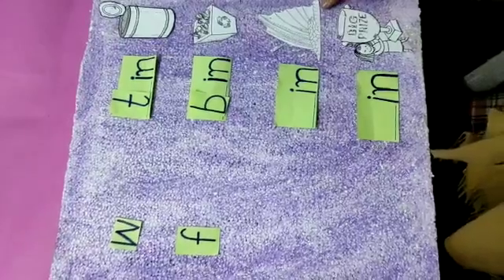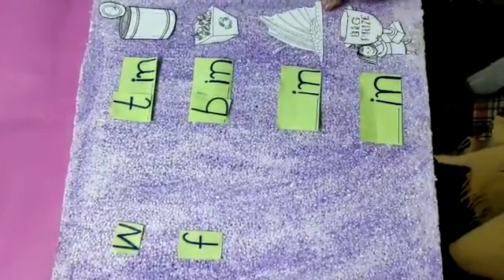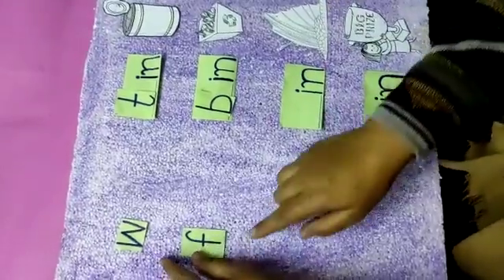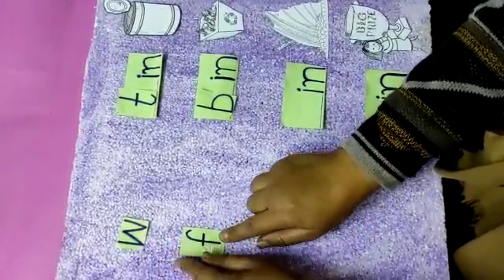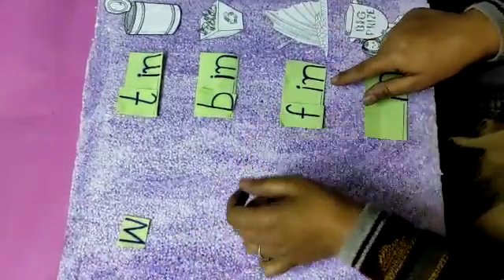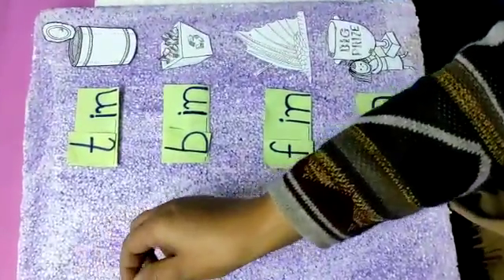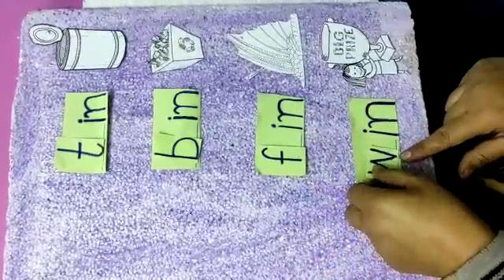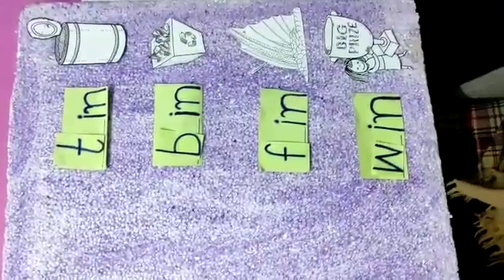Winter Vacation Nursey English Lecture in December 7th, 2020